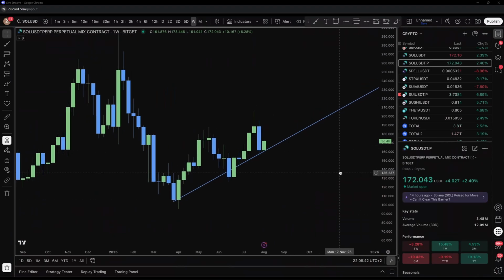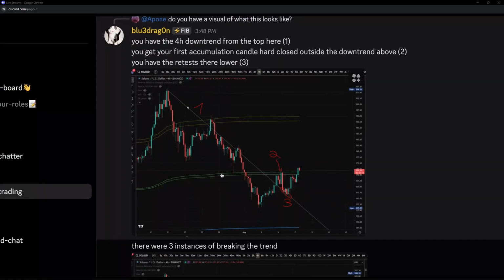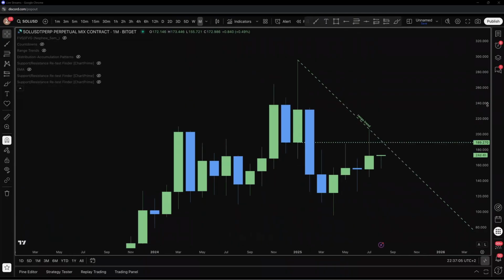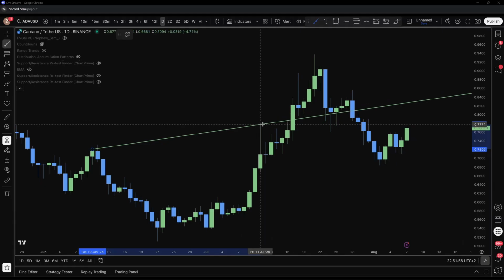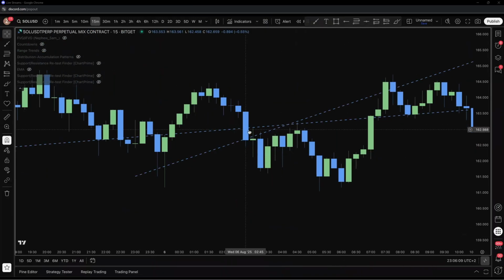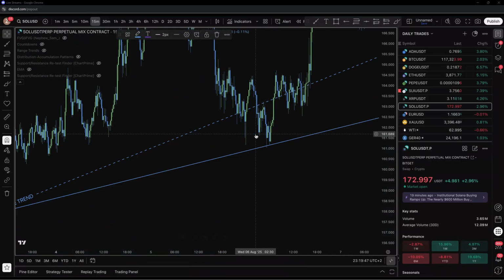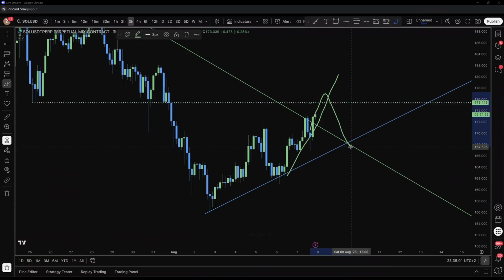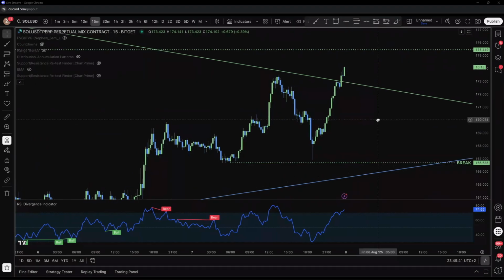Fib Lab - Charting Live Stream #9 - 2025-08-07